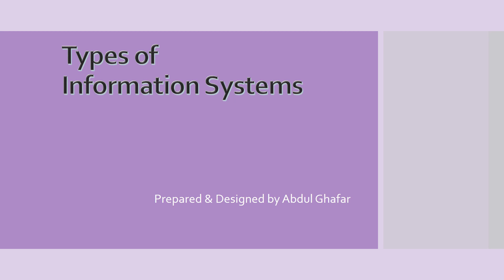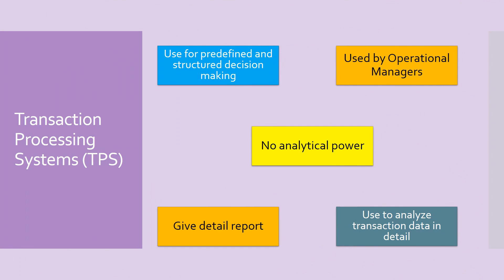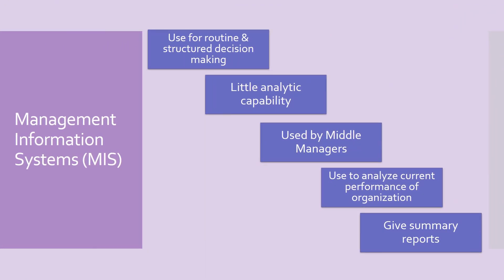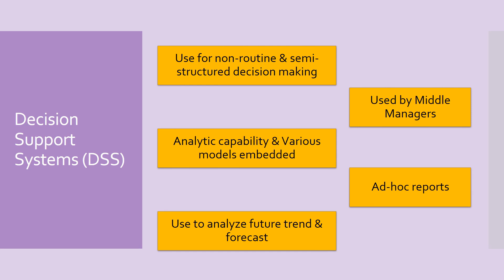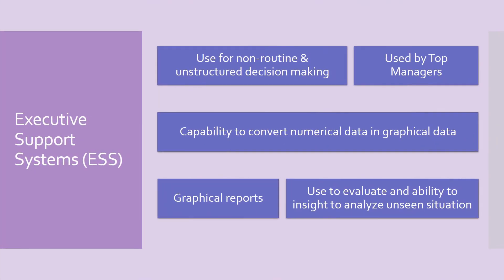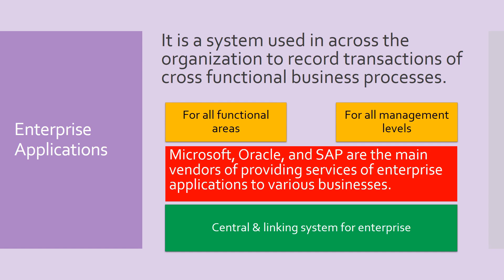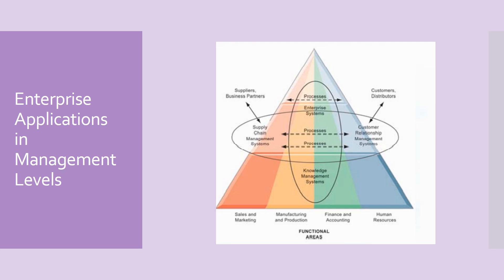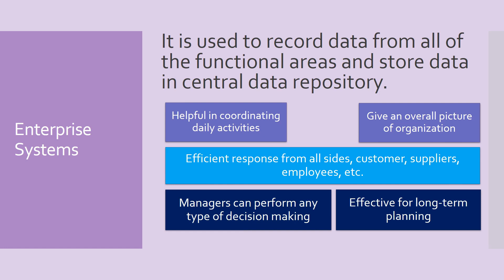Types of Information Systems | Information systems and Enterprise Applications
There are different types of information systems. In which transaction processing systems, management information systems, decision support systems, and executive support systems are important in various levels of management to perform business processes in functional areas.
Instead of these information systems, enterprise applications are now becoming the core of information handling in the organization. Enterprise systems, supply chain management systems, customer relationship management systems, and knowledge management systems are mostly used in across the organization irrespective of any functional area and management level.